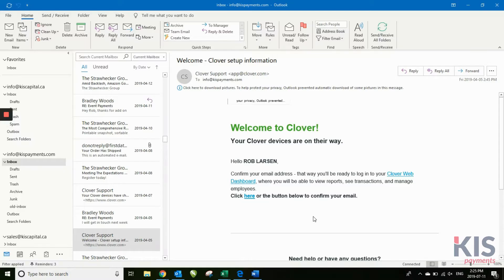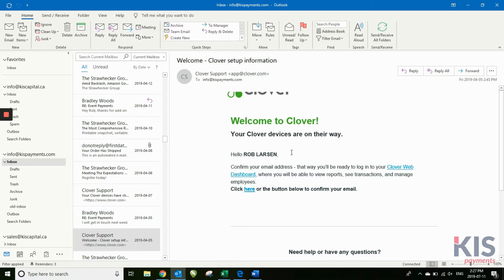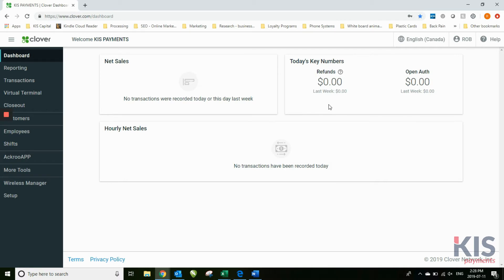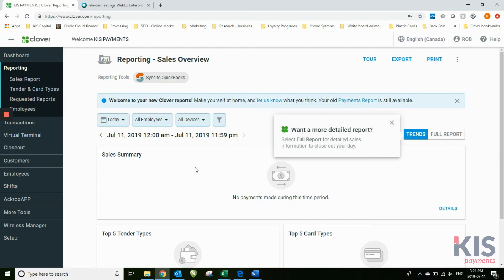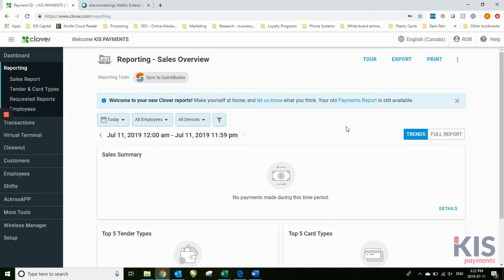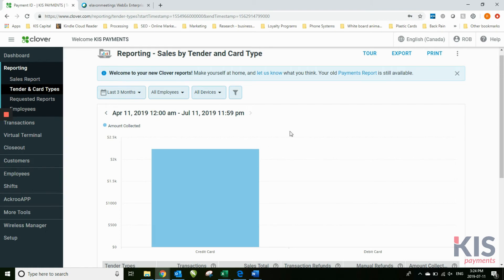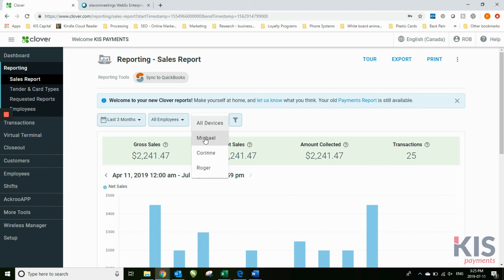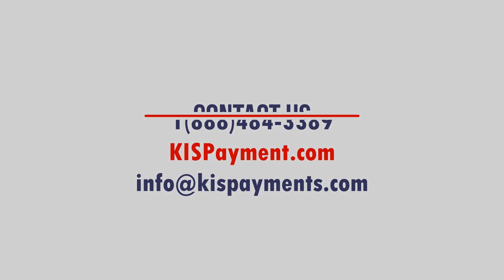Setting Up Clover Dashboard Part 1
In this part 1 of a 3 part series, our viewers will become more familiar with the process of setting up Clover Dashboard and many other features including reporting, employee and shift functions, and more.